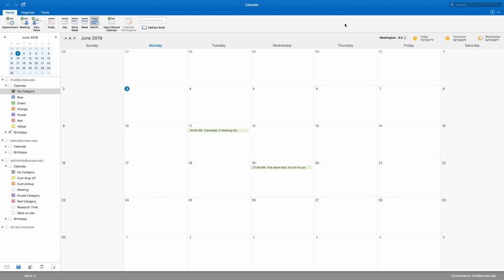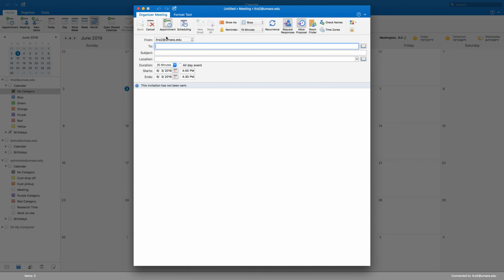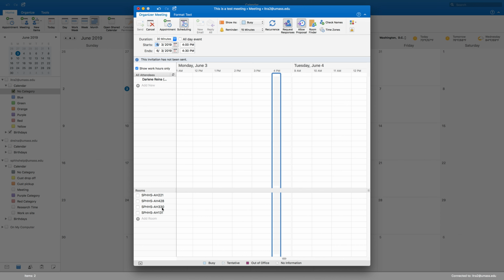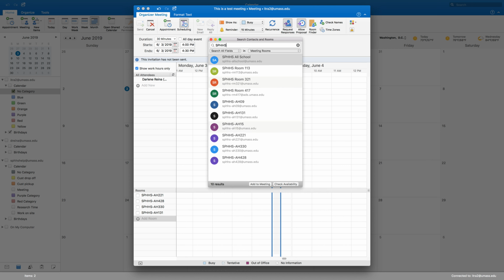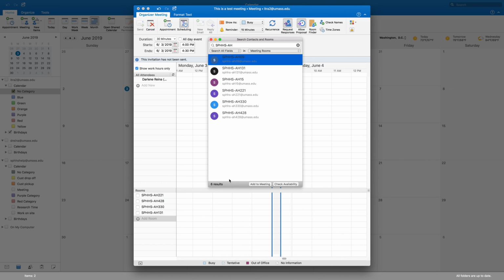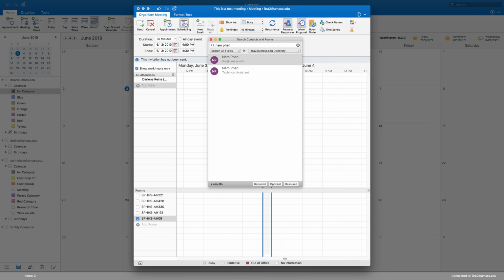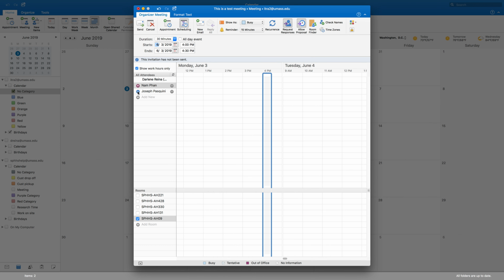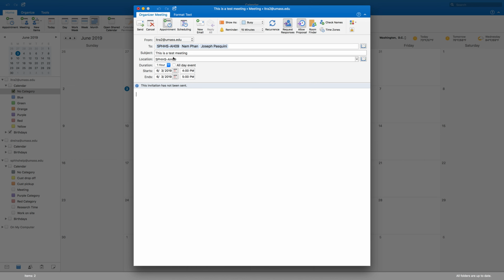How to Add a Room Resource on a Mac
How to Add a Room Resource on a Mac through Outlook.

There are no more annotation in Youtube. To see the Windows version, here is the